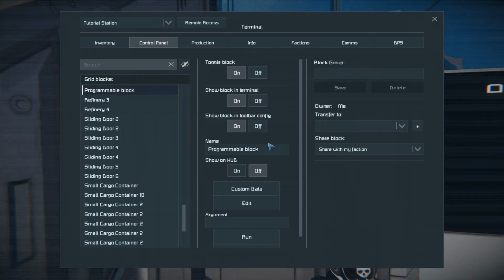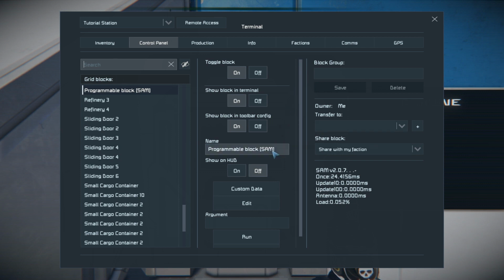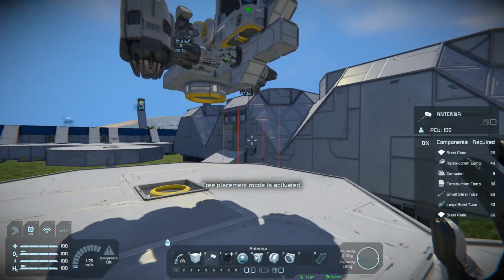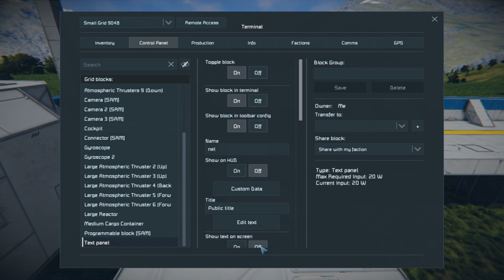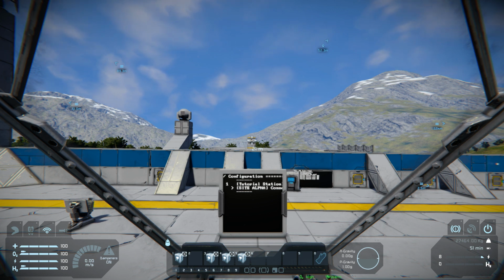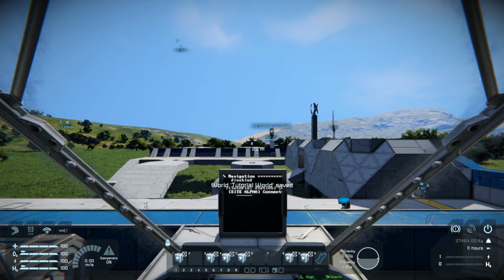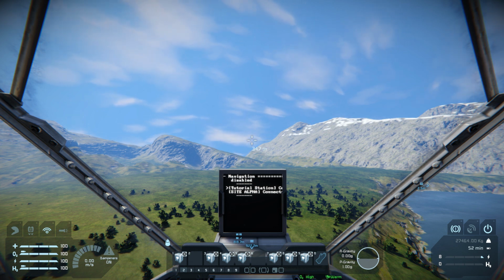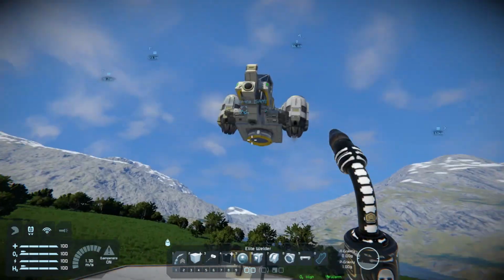The Basics of SAM's Autopilot Manager Version 2 (SAMv2) :: Space Engineers Mod Tutorial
This tutorial deals with the Basics of SAM's Autopilot Manger v2
Script by Magistrator.

Explaining the set up, the arguments and the usage.

Thanks to Magistrator for this great Script.